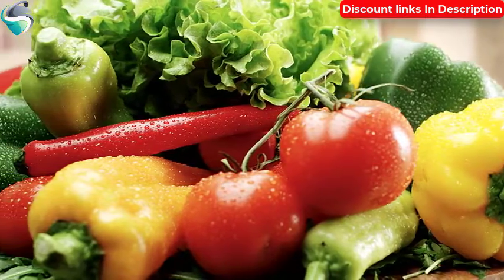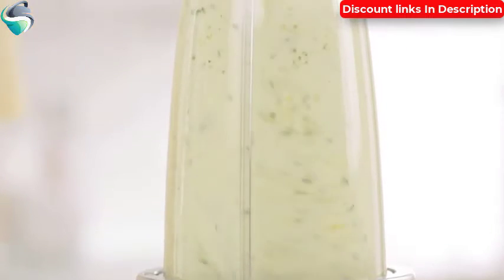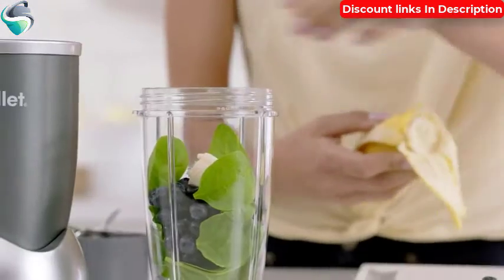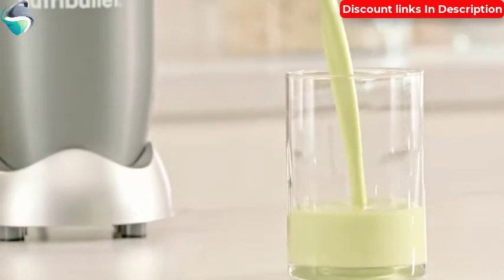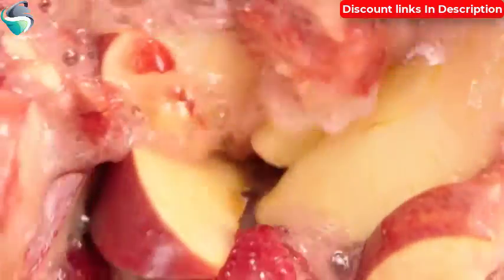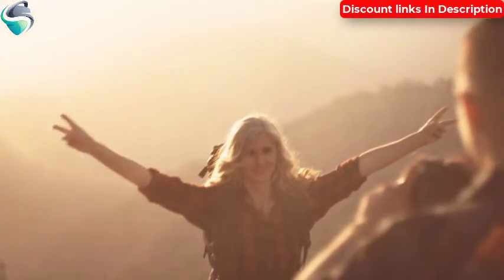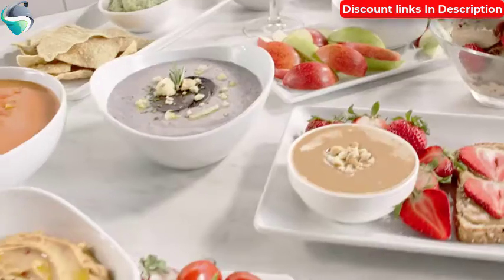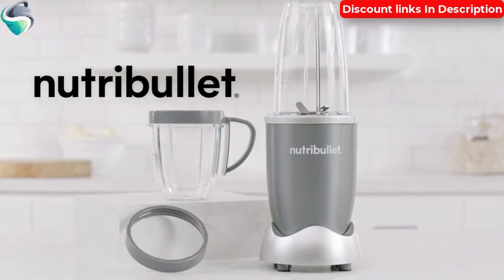NutriBullet NBR 1201 12 Piece High Speed Blender,Mixer System, Gray 600 Watts Review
NutriBullet NBR 1201 12 Piece High Speed Blender,Mixer System, Gray 600 Watts

In the market there may be many blenders and juicers, but there will always be only one NutriBullet NBR-1201. It denotes a new generation of compact blenders, whereby you can use the jug or cup as a receptacle to consume smoothies on the go or store them.

The main concept in the NutriBullet NBR-1201 design is all about getting the best out of your food. It has enough muscle to bust open seeds, chew through the hardest of stems and reduce tough skins into pulp thereby releasing the nutrition you’d otherwise not liberate through chewing alone.